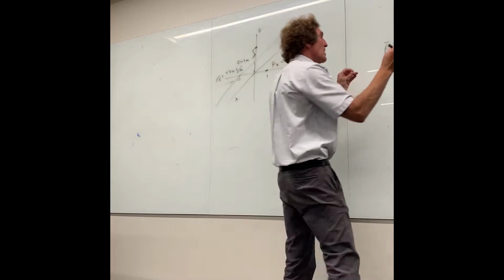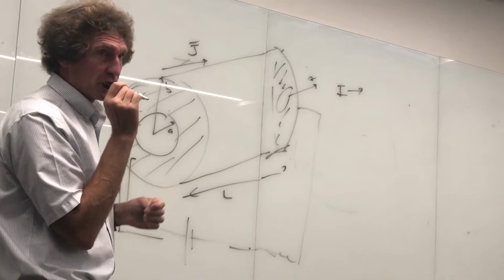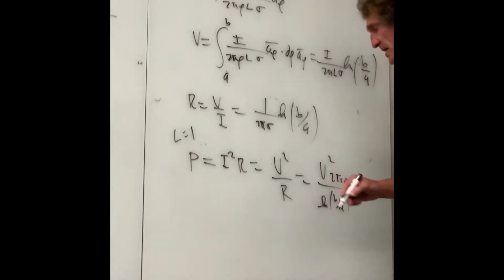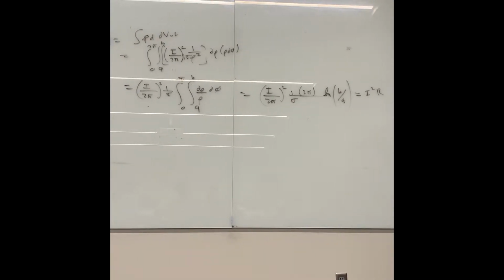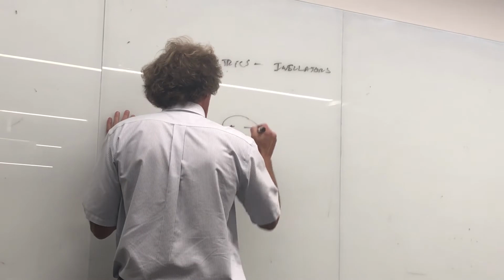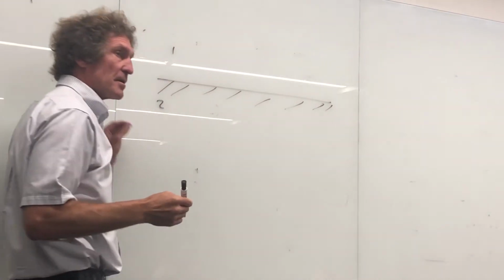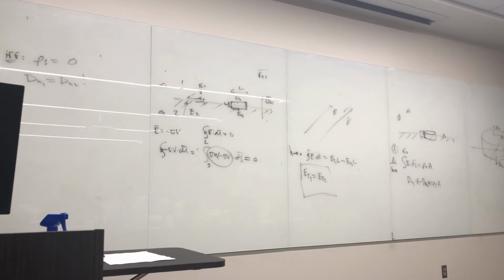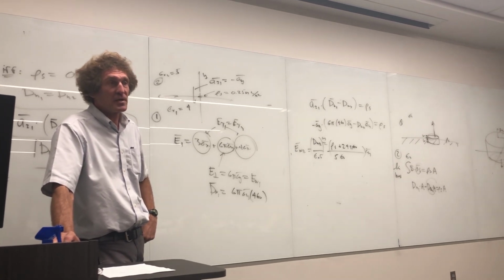EMAG 1 Lecture 12 (6/17/19)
Summer Lecture
-Homework 10 Q&A
-Power Density
-STORY TIME
-Dielectrics-Insulators
-Boundary Conditions